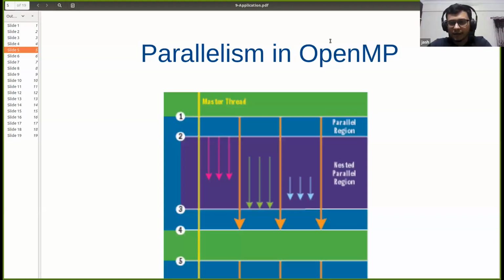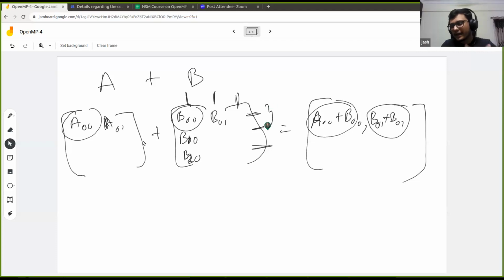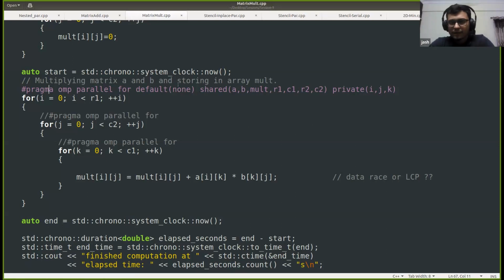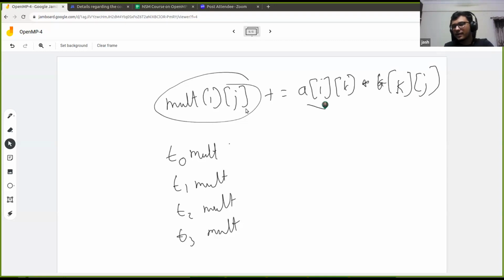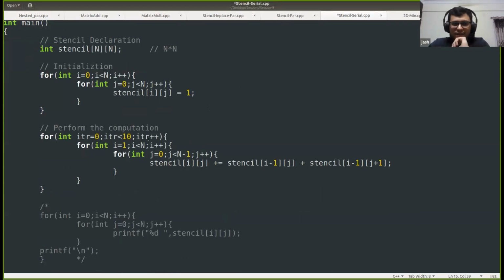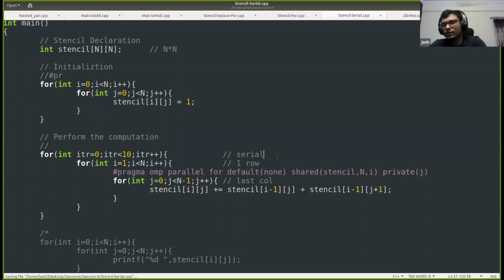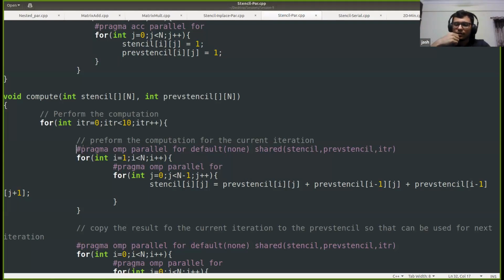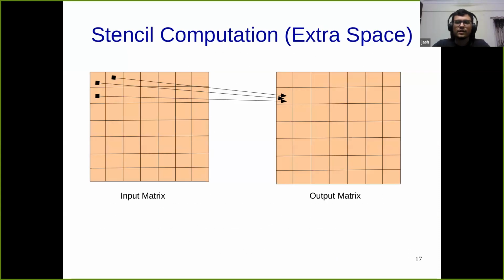OpenMP - Tutorial 9 - Applications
In this session, we will see how nested parallelism works in OpenMP. We will also learn about how to parallelize matrix addition, multiplication, and stencil computation using OpenMP.